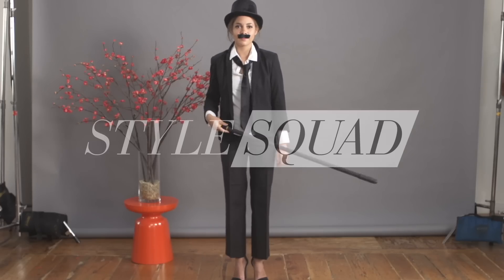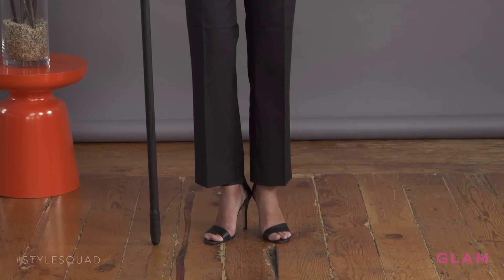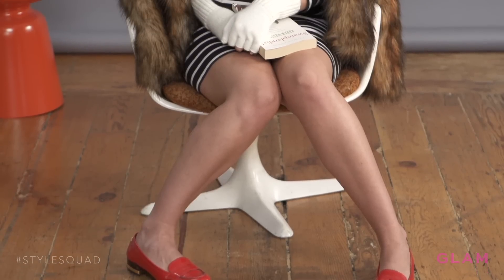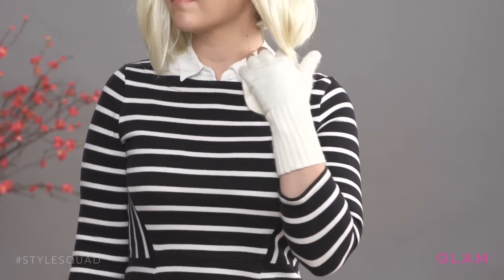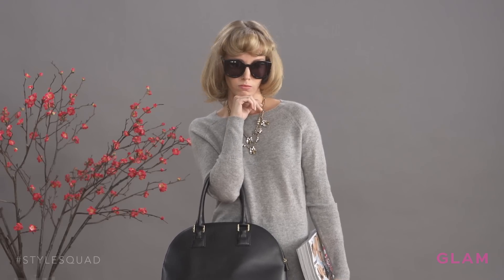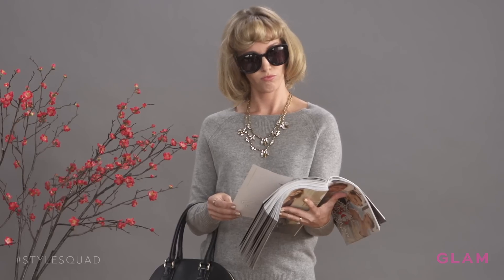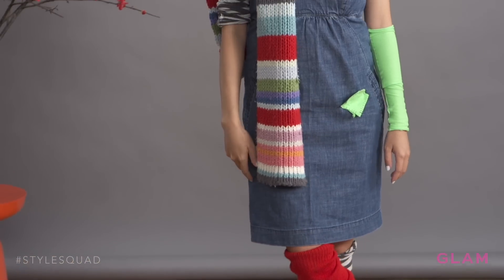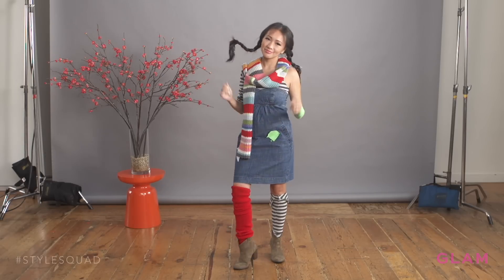Last-Minute DIY Halloween Costumes | Style Squad * Glam.com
Hoping for a haute Halloween but don’t know where to start? If things come down to the wire, just crack open that closet and solve your last-minute costume crisis with stuff you already have. Want to borrow from the boys and channel Charlie Chaplin? Suit up in that black suit. Fancy Margot Tenenbaum? We know you’ve got a fur—real or faux—to do the royal justice. Dress up as Anna Wintour, even if your devil doesn’t wear Prada, or relive your younger years as Pippi Longstocking. Trust us, your wardrobe has all you need for a haute Halloween.